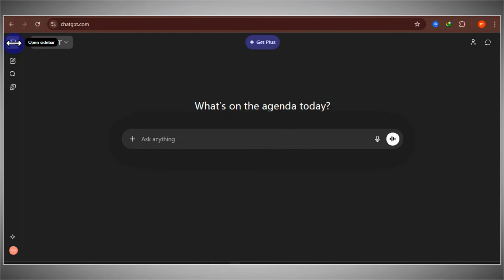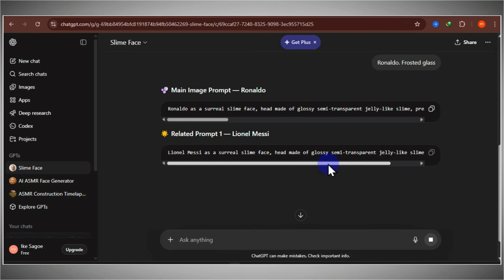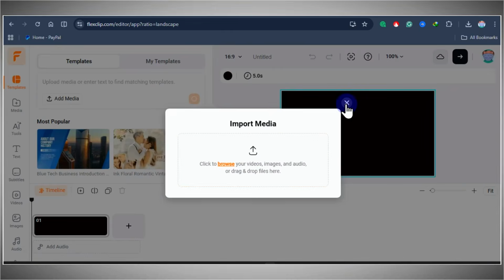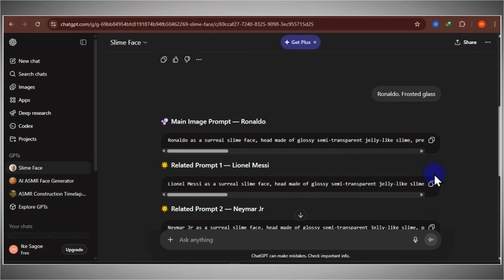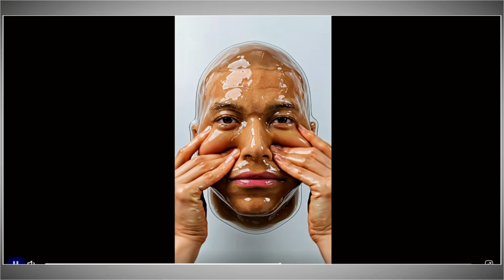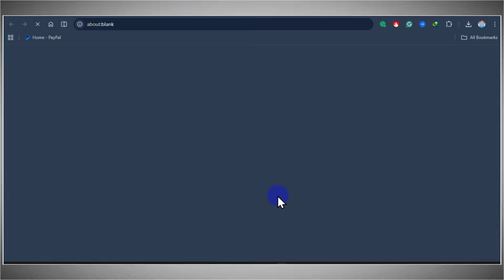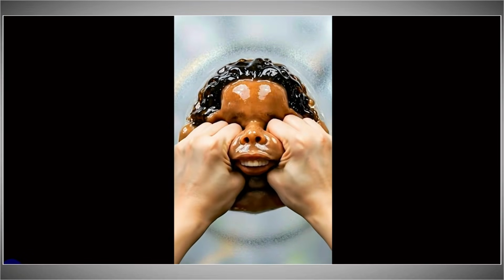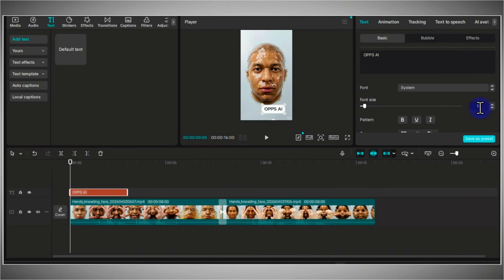How I Make Viral Face Squeeze ASMR Videos With 0$ (Full Tutorial)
Learn how to create satisfying face squeeze ASMR videos completely for free! In this full step-by-step tutorial, I'll reveal the exact free AI tools, editing techniques, and viral strategies I use to make face-squeeze ASMR content that gets millions of views — with zero budget and zero experience needed.
Whether you're starting a faceless ASMR channel or looking for fresh viral YouTube Shorts ideas, this tutorial covers everything from content creation to posting for maximum reach.

(Highly recommended if you want to generate images, animate them, and edit everything in one place)

🔑 What You'll Learn:

How to make face squeeze ASMR videos for free
Best free AI tools for ASMR content creation
Face squeeze video editing tutorial step by step
How to grow a faceless ASMR YouTube channel
Secrets behind viral ASMR Shorts in 2025
Zero-budget content creation strategies for beginners

⏱️ Chapters:
0:00 – Introduction
0:30 – What is Face Squeeze ASMR?
1:30 – Free Tools You Need
3:00 – Step-by-Step Creation Process
6:00 – Editing for Maximum Satisfaction
9:00 – Posting Strategy for Virality
10:30 – Results & Pro Tips

📌 Perfect for: ASMR content creators, faceless YouTube channel ideas, free video editing tutorials, viral YouTube Shorts ideas, AI ASMR tutorials, satisfying video creators, and beginner YouTubers looking to grow fast.